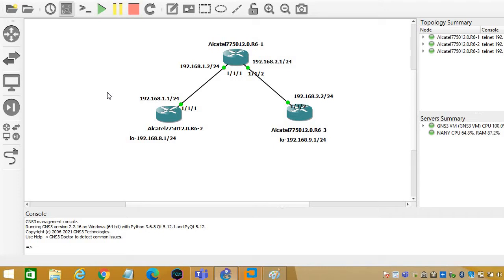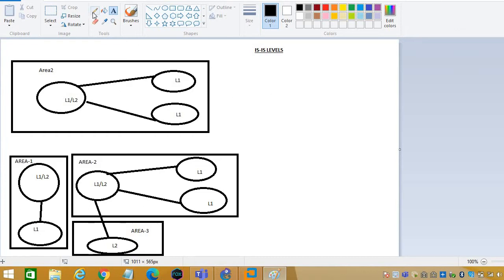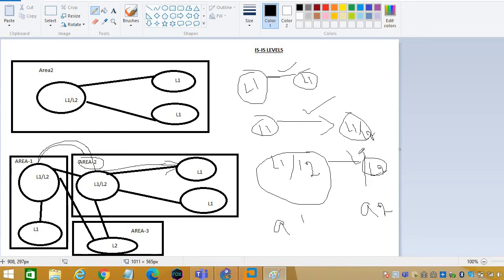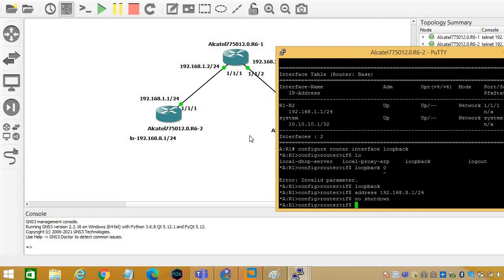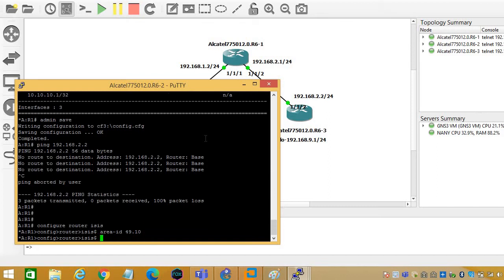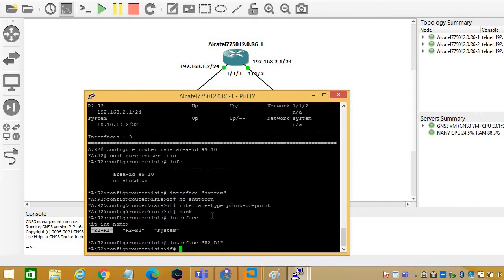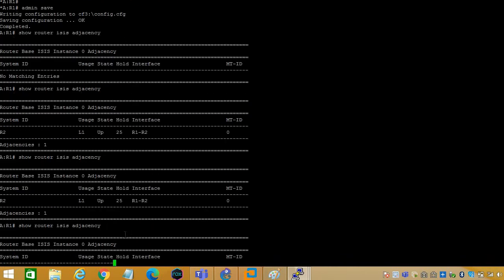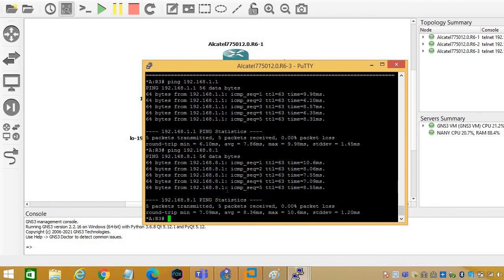ISIS Routing in Alcatel Router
ISIS Routing